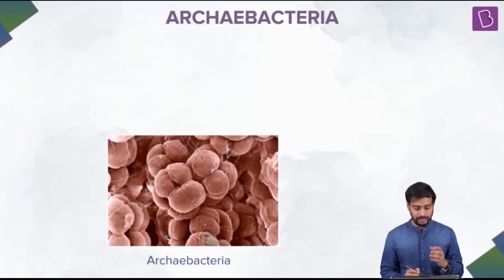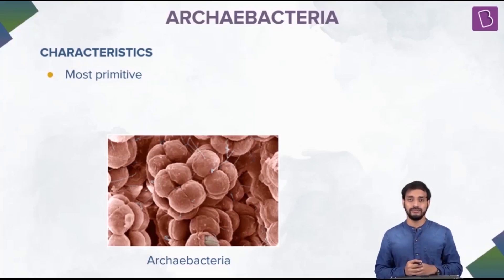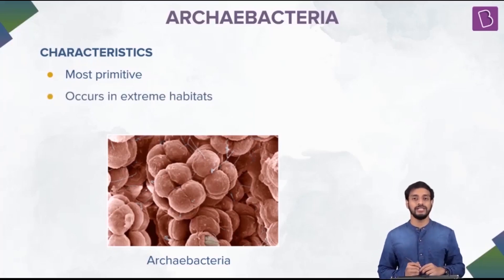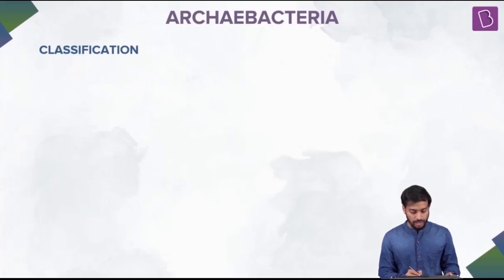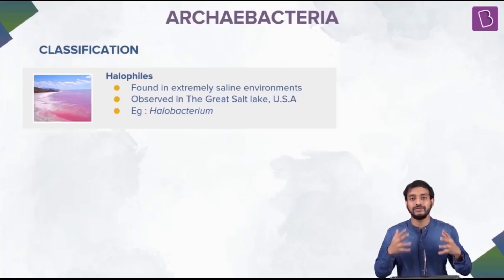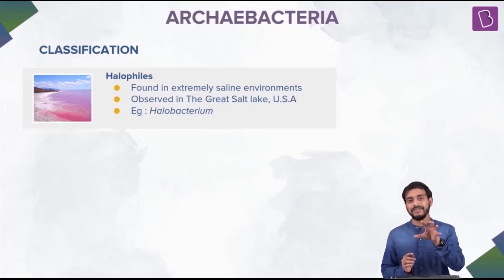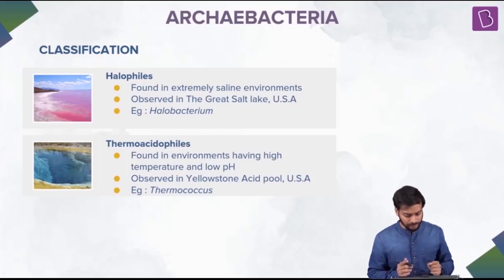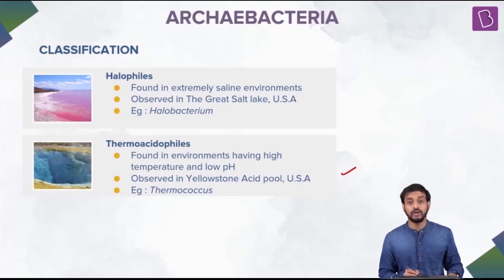Archaebacteria | Biology | NEET | Concept of the day | Pushpendu Sir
Prerequisites: Five kingdom classification, Three domain classification, Kingdom Monera
This video from the chapter Biological Classification will help you revise the concepts of the living fossils-Archaebacteria and their characteristic features. We will study in detail the three types of Archaebacteria- Halophytes, Thermoacidophiles, and Methanogens- and their exciting features!